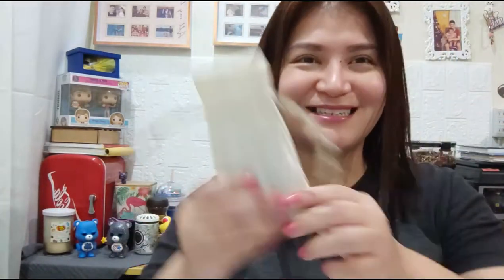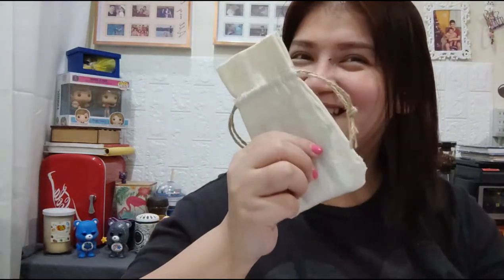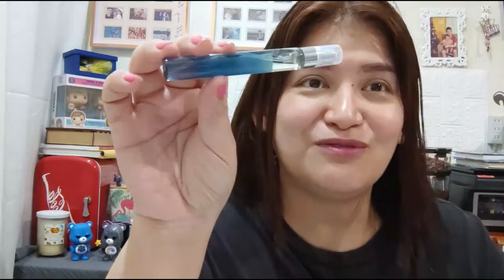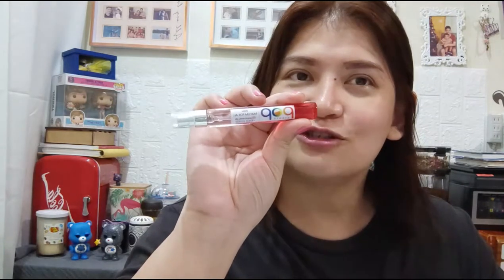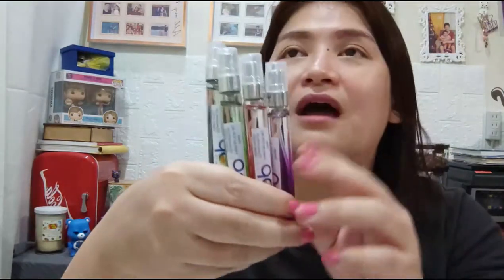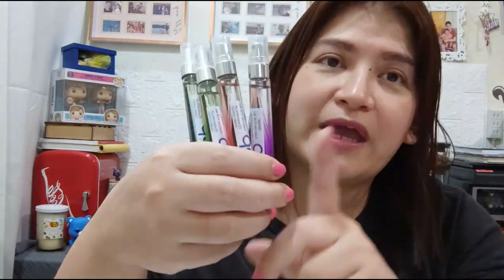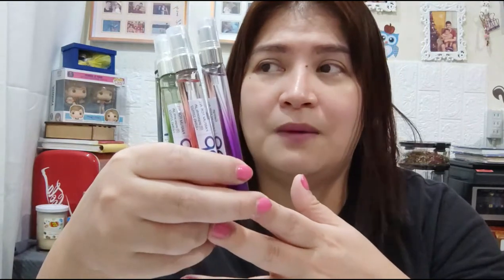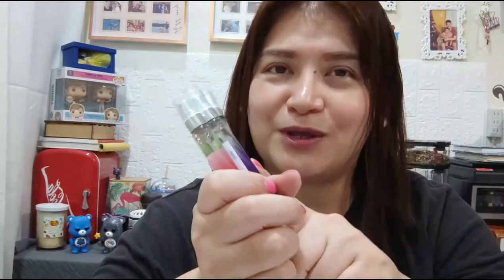First Impressions of Pop Scents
FROM POP SCENTS:

Pop Scents Parfum for All”.

Our fragrances can be classified as “Eau de  Parfum”. Parfum has the highest concentration of oils and essences mixed with other essences, about  15% to 20%, resulting in a richer fragrance that makes it a more persistent, long-lasting scent. It can last about 4 hours on the skin. Our fragrance line is very affordable at 95Php/10 ml bottle.

PoP Scents cut across all types of people – ALL GENDER. All four scents are easy on the nose and can be both for MEN & WOMEN.

 4 Variants:
Louie… Inspired by Hermes Un Jardin Sur Le Toit
George… Inspired by Calvin Klein CK2
Billie… Inspired by Clinique Happy
Timmy… Inspired by Fresh Laundry

VIDEO SHOT USING XIAOMI MI10TPro